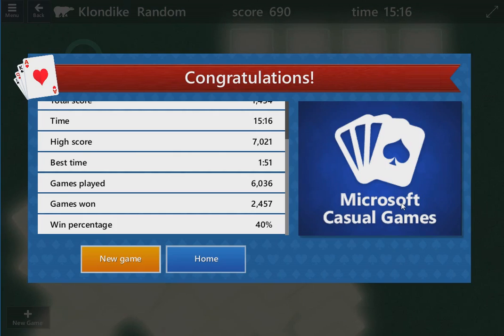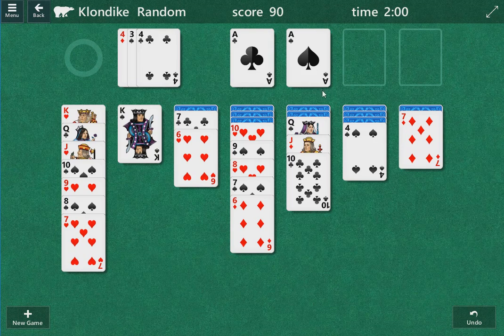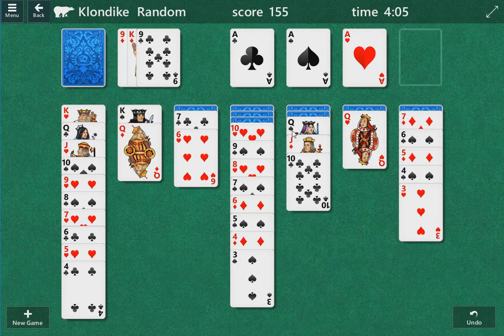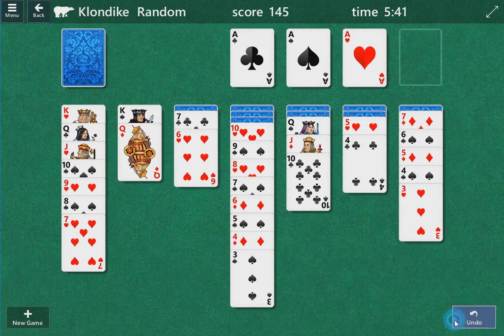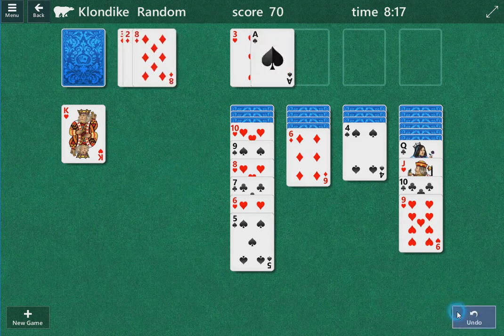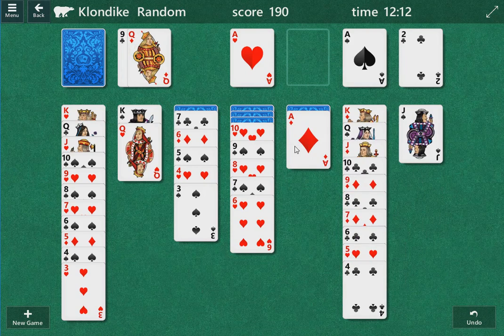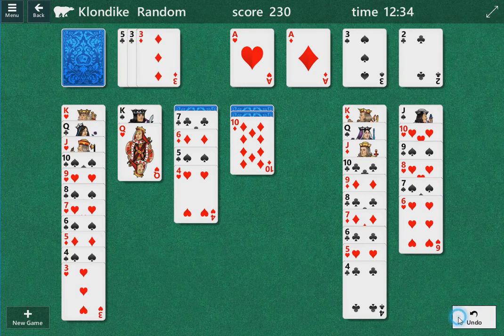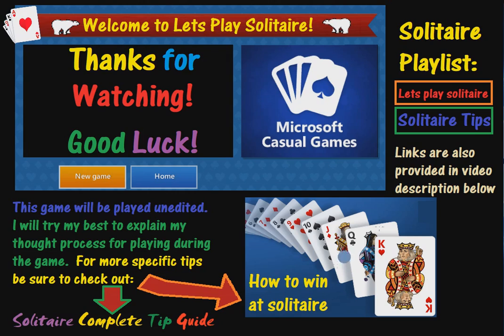let's play solitaire 2020 October 31st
Let's play solitaire difficult game 2020 October 31st is an above average game in terms of difficulty. This Klondike solitaire game took approximately 15 minutes to solve. The good news is one can learn a few tricks on how to solve a difficult Klondike solitaire game.